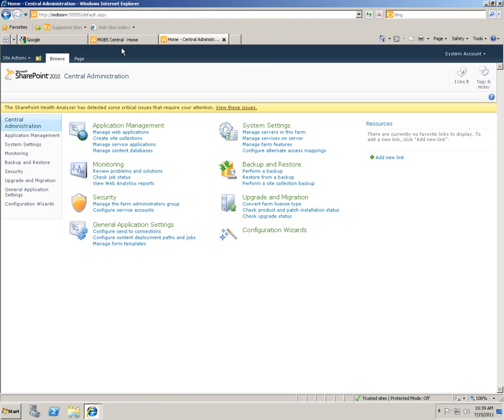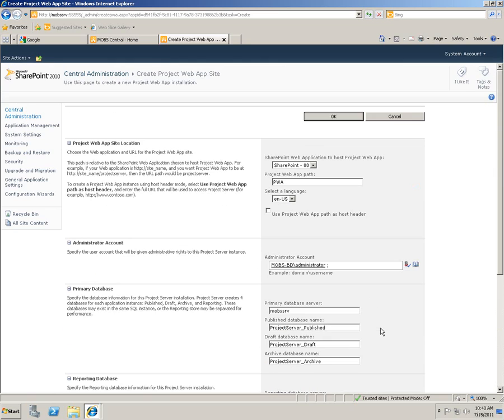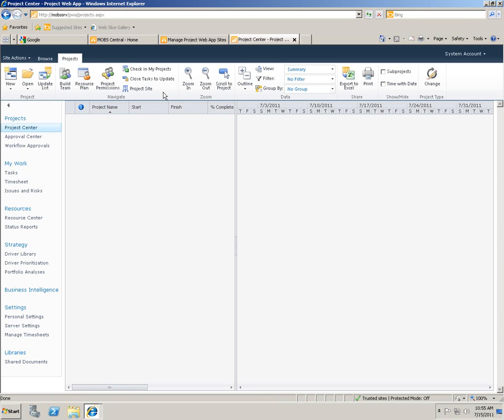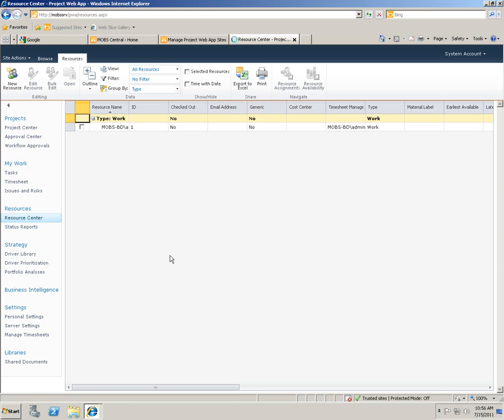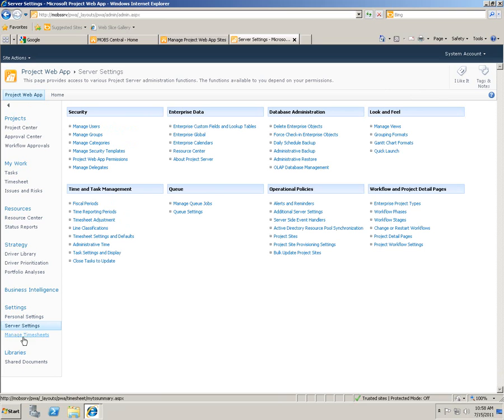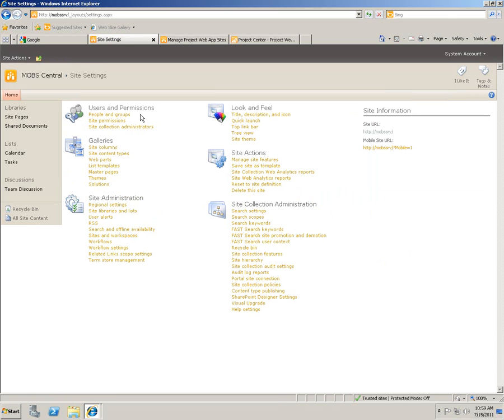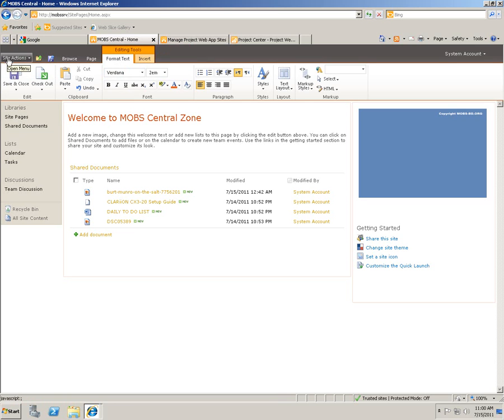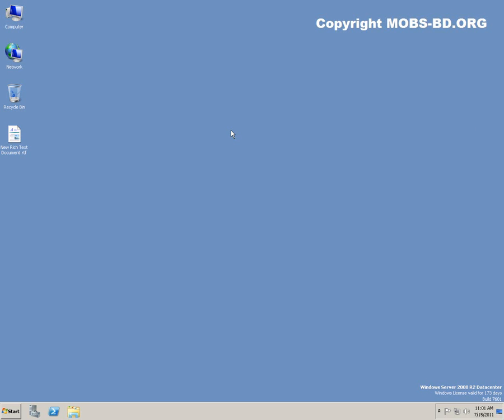Microsoft SharePoint Server 2010 with Project Server 2010 Installation and Configuration Part 2 of 2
RE-UPLOADED: In this final video; describes how to configure the Project Server application and it's properties. Also moderate workaround is shown in the primary team site and as well as the Project Server and how to edit the properties.

Project Server in conjunction with the SharePoint Server serves you best as a team, and if you have Office Web App, these combination gives you unparalleled productivity towards your teams.